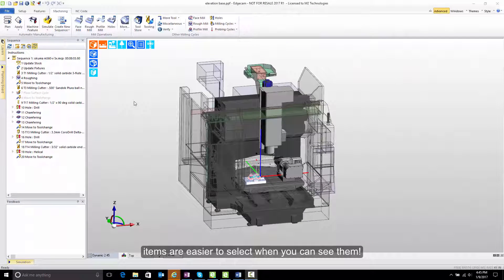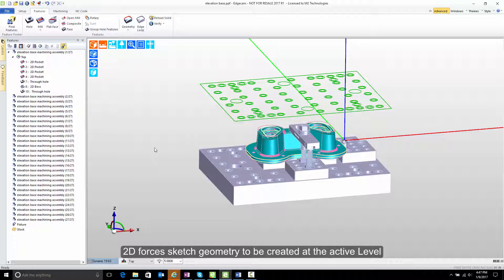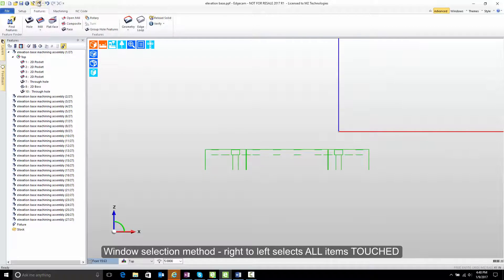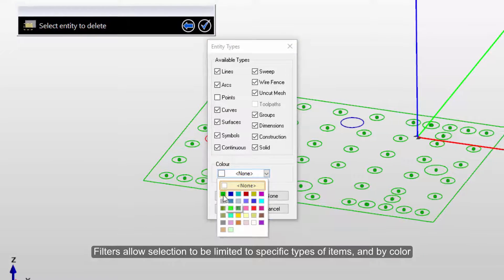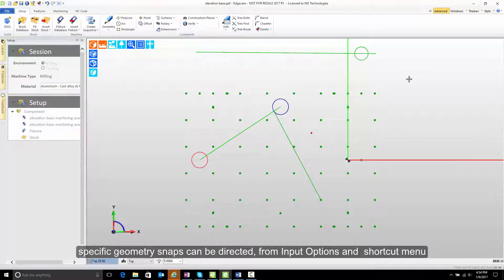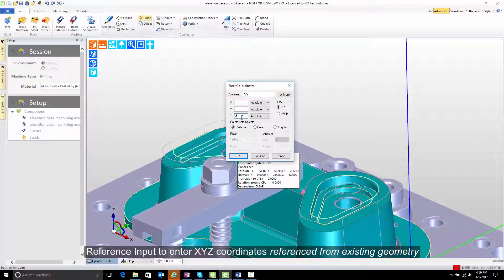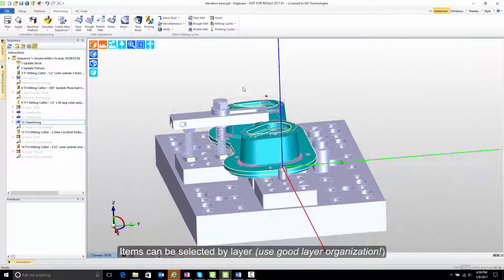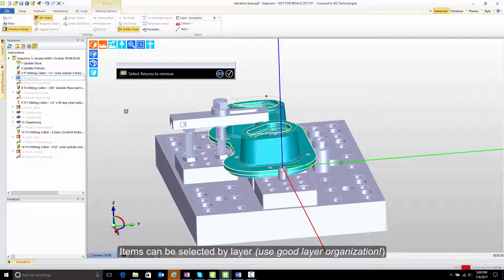CAM Part Organization: Easily Selecting The Right Items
Watch as one of our application engineers explains many of the Picking Tab commands in the context of both Coordinate Input and Entity Selection.  (This is a training segment from M2 Technologies Edgecam Workflow course.)